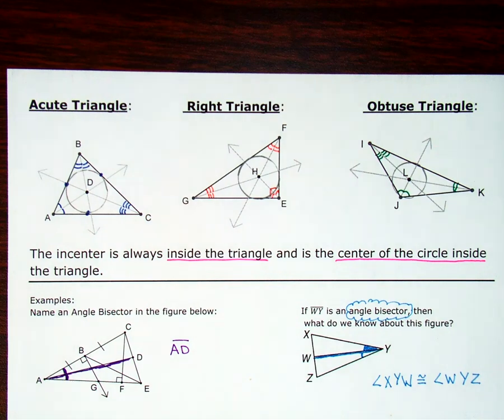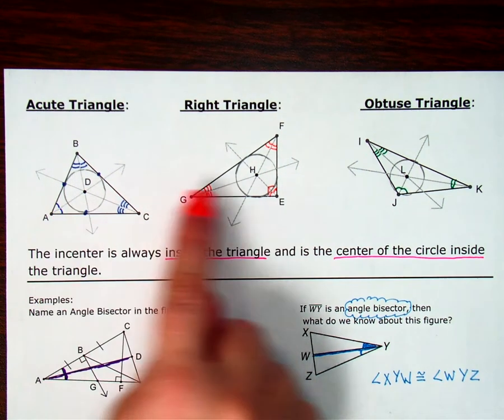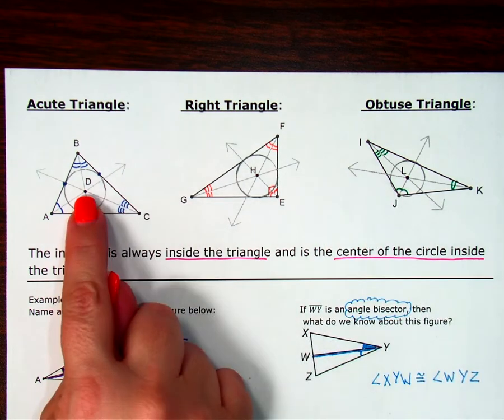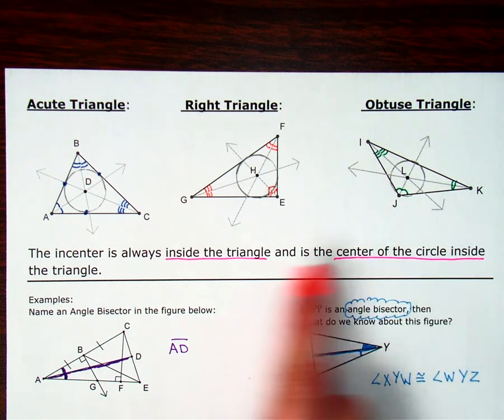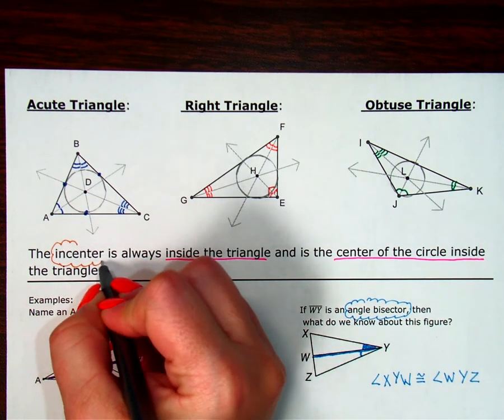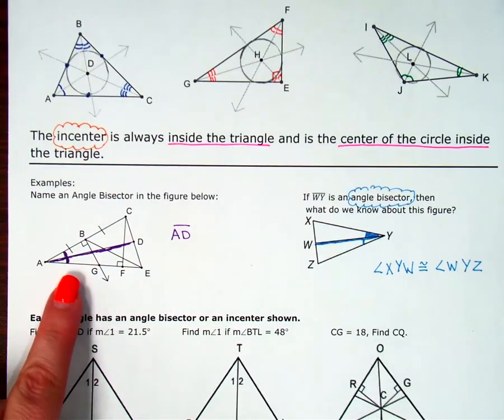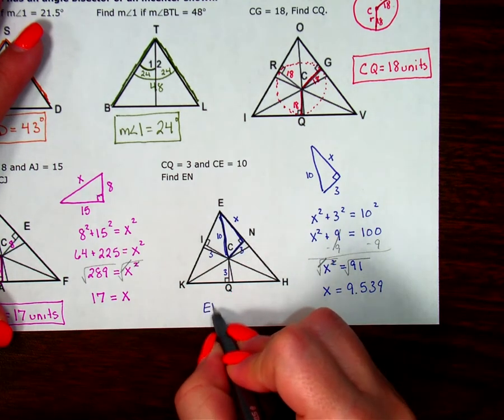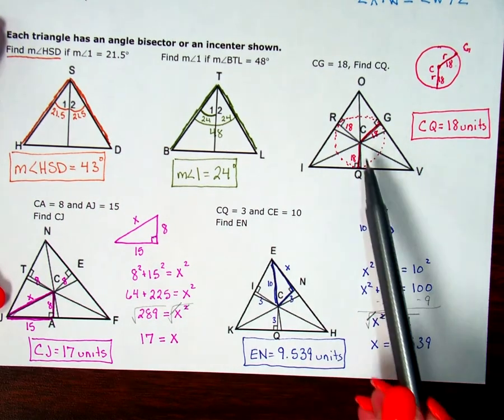U4d4 Angle Bisectors Part 4